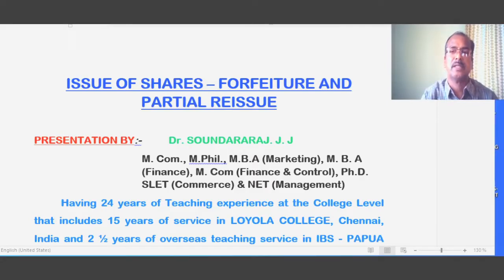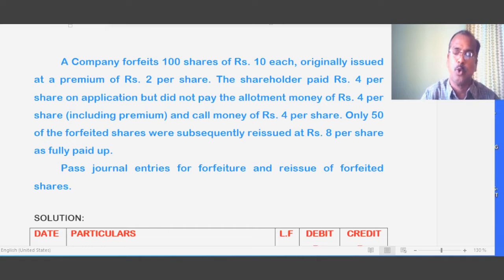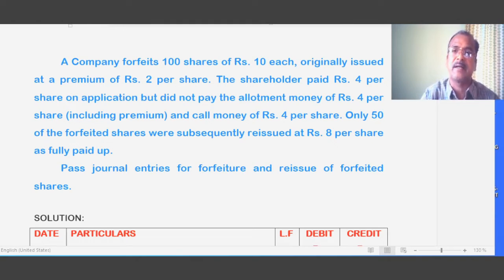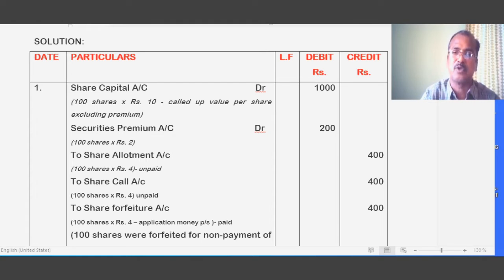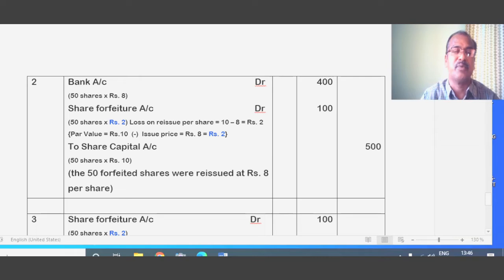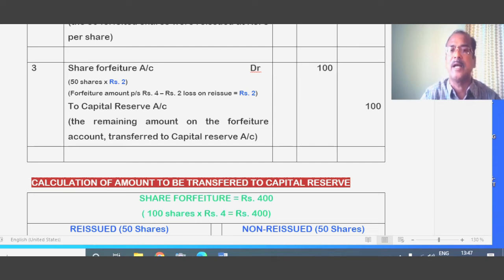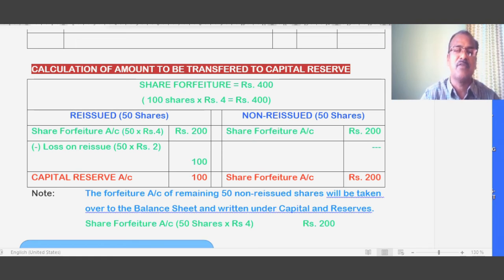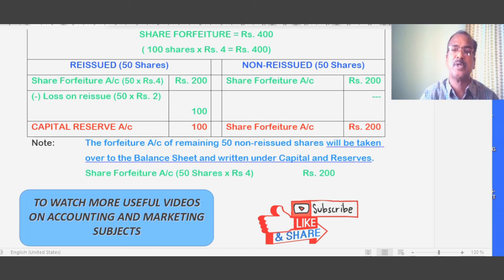ISSUE OF SHARES: FORFEITURE & PARTIAL REISSUE- PRACTICAL PROBLEM- 2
This video details the accounting treatment for forfeiture of shares issued at a premium and partial reissue of the forfeited shares.

ISSUE OF SHARES: FORFEITURE AND REISSUE_ Practical problem- 1